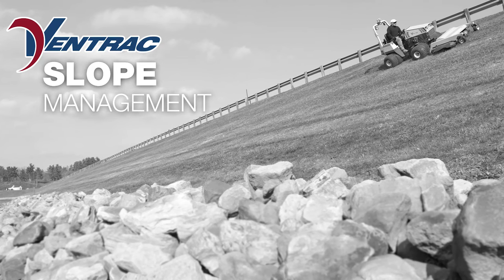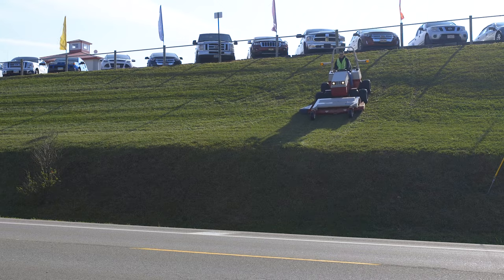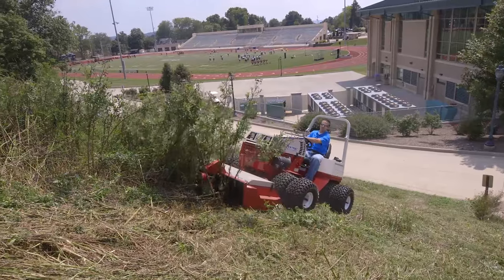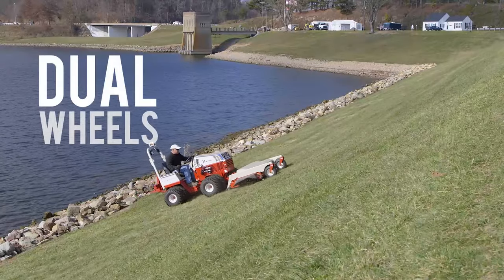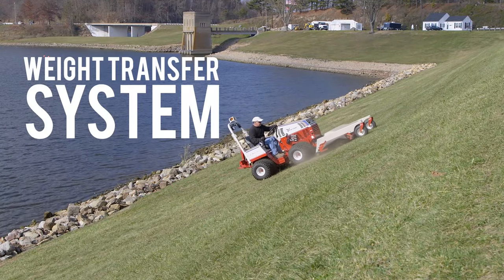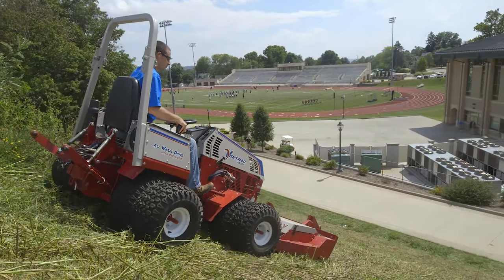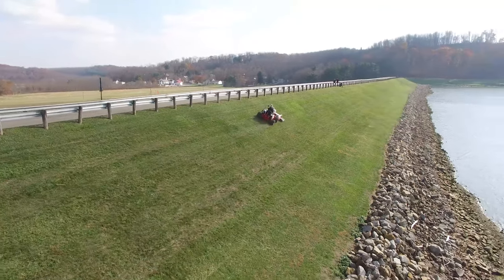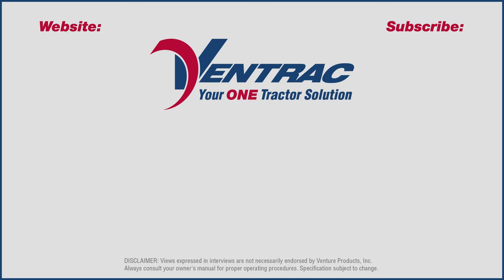Ventrac Slope Mowing Tractors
http:/ventrac.com When you have a serious hill on your property, you need a machine that is up for the challenge.  Ventrac is the standard for mowing slopes up to 30 degrees.  With All-Wheel Drive, dual wheels, weight transfer system, and a center of gravity designed for slopes, you will have the confidence you need.  Experience the Ventrac slope advantage today! for more info.